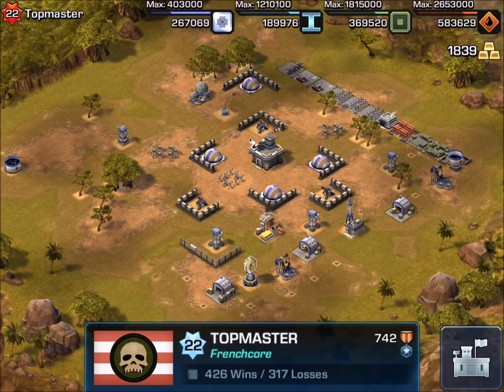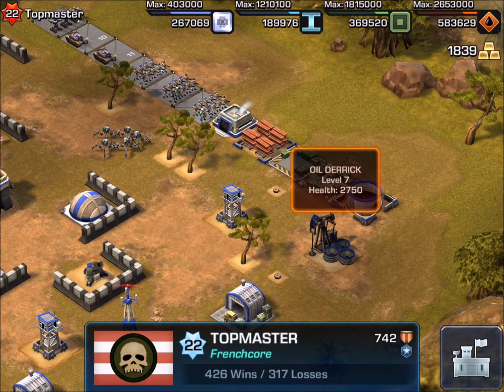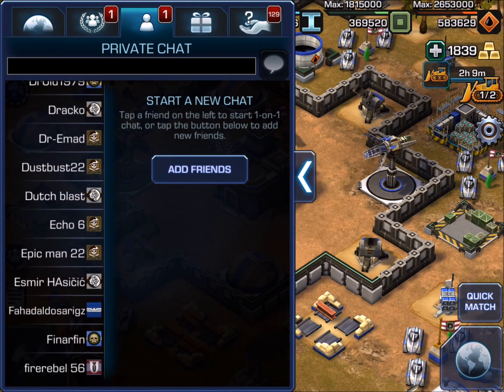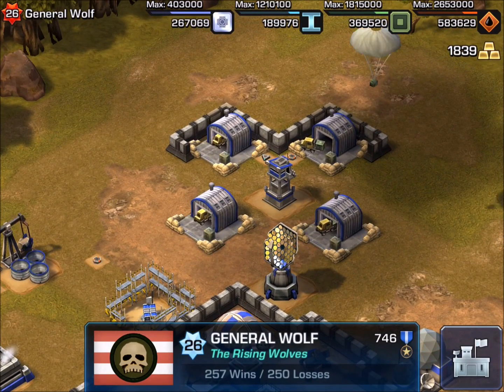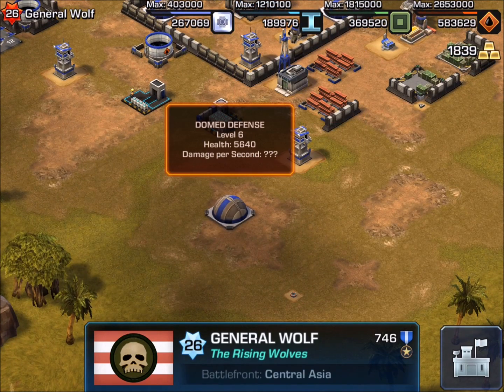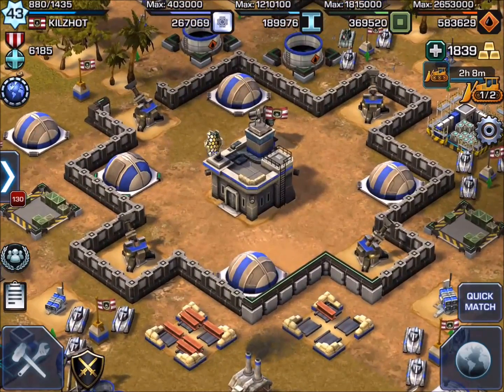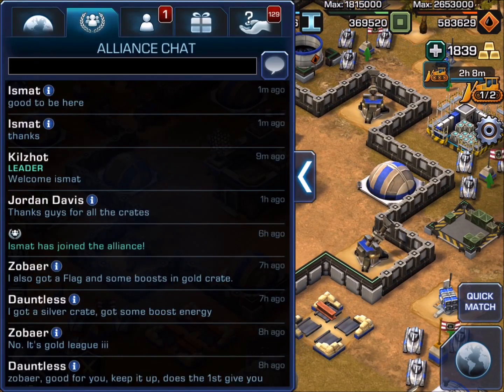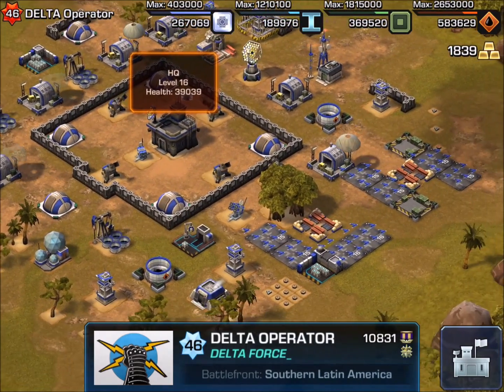Empires & Allies Mobile - BASE CHECK #8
Empires & Allies Mobile - BASE CHECK #8 gives an analysis of several in game bases.